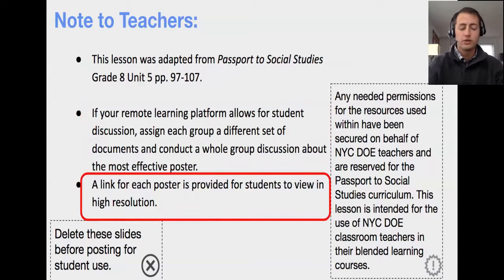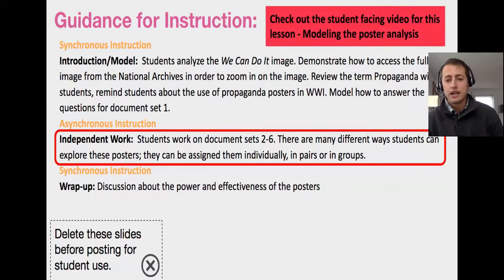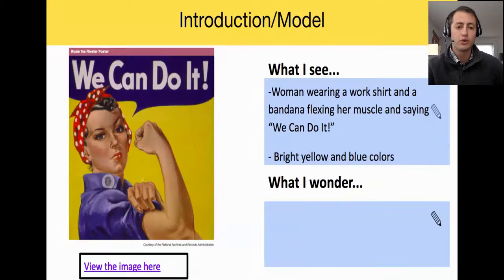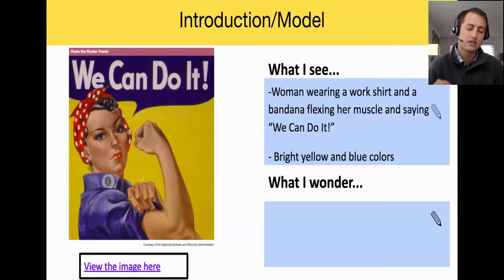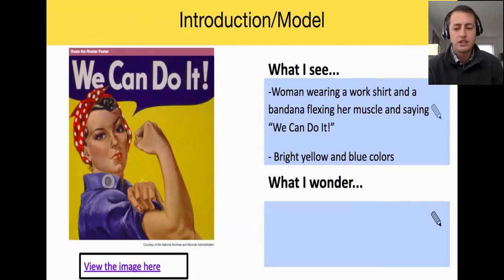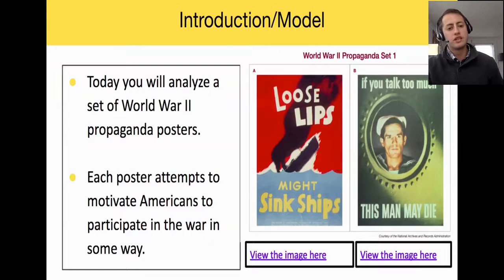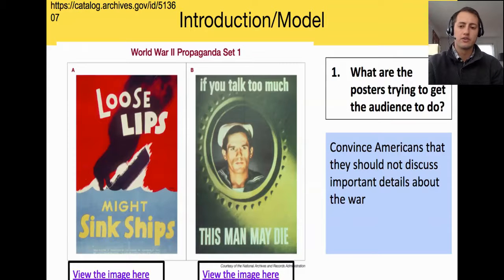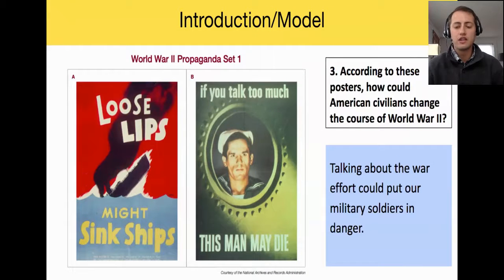Unit 5 Day 8 WWII Propaganda Lesson Walkthrough 1 of 2 SS8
This is part one of the two part teacher walkthrough for S.S. 8 Unit 5 Lesson 8: WWII Propaganda.  The first video notes tips and tricks for teaching the lesson. The second video provides an answer key to the poster analysis, along with some more historical background and vocabulary to highlight with students.